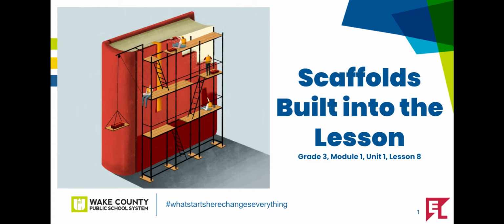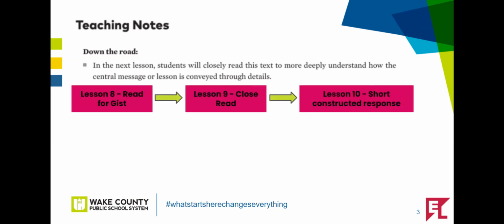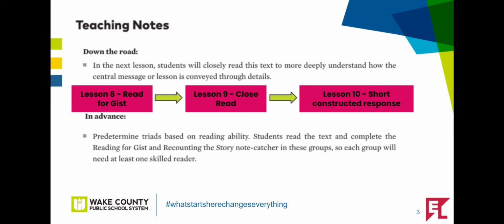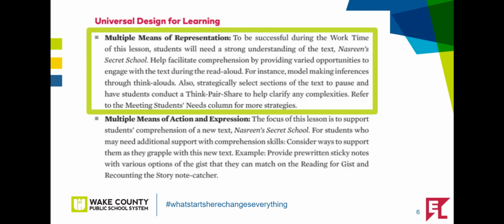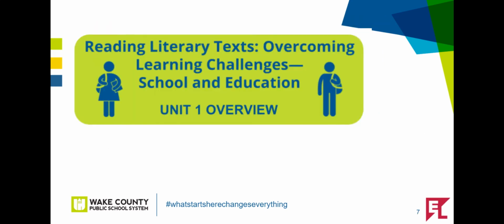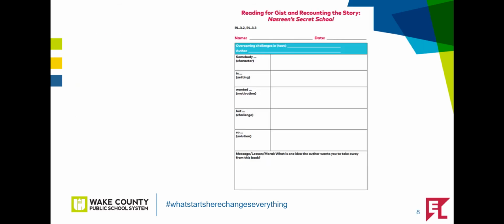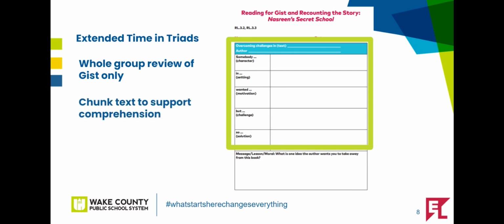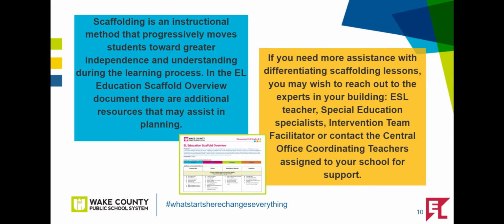8LessonG3M1U1 Scaffolds within lessons Google Slides